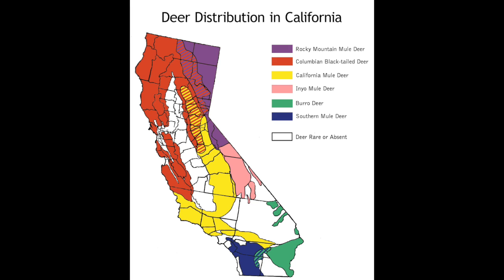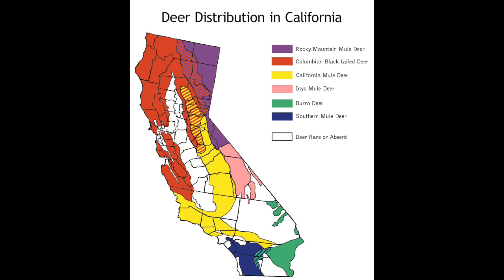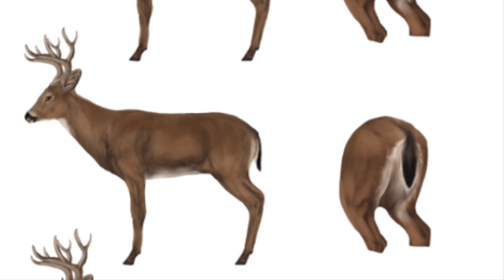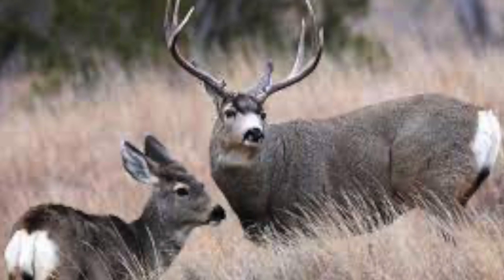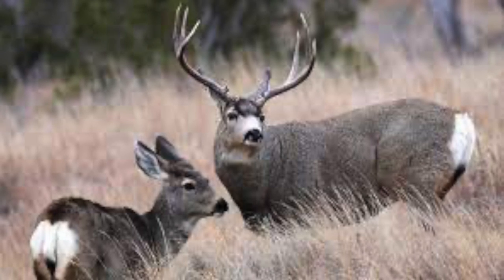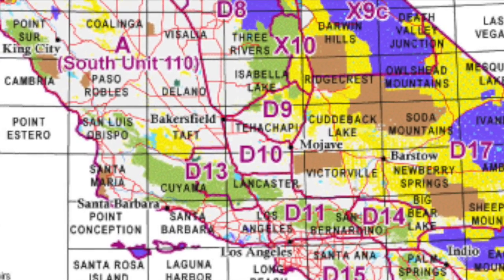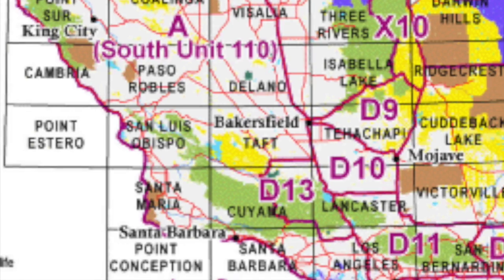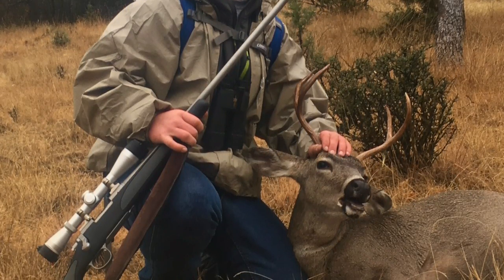Deer Documentary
Deer Project Video